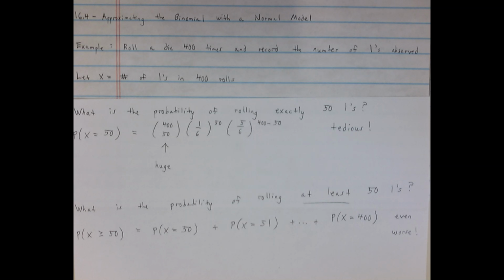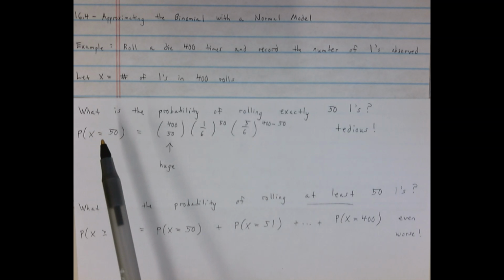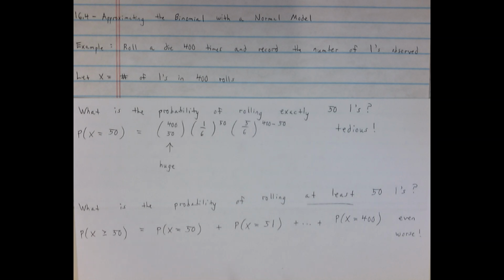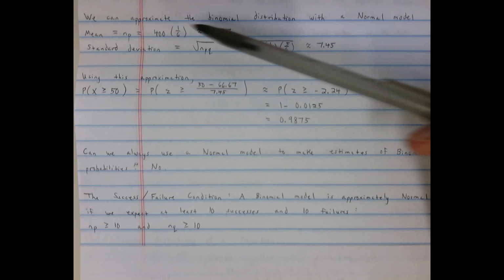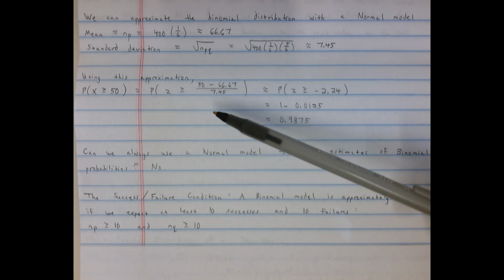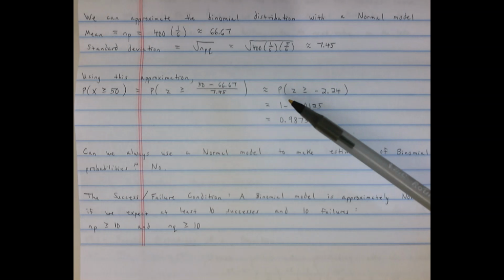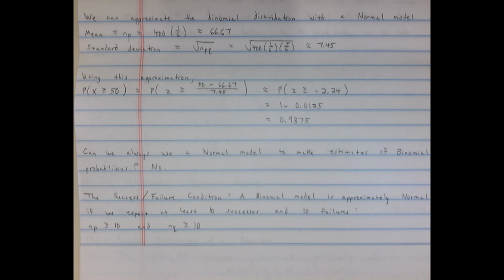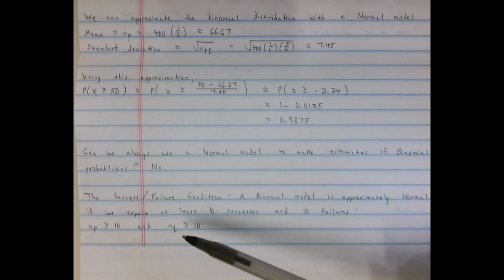Section 16.4 - Approximating the Binomial with a Normal Model